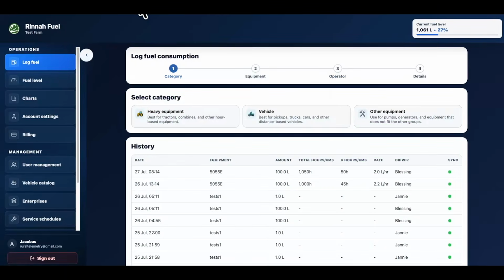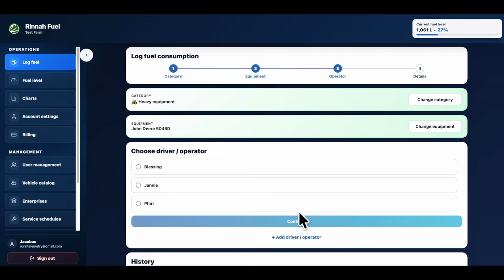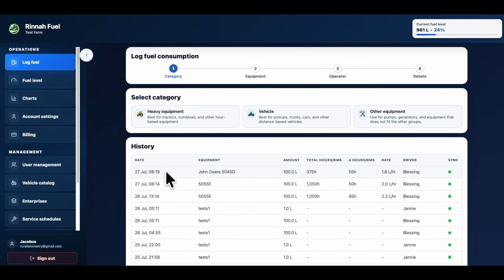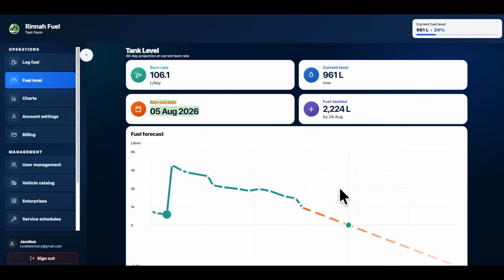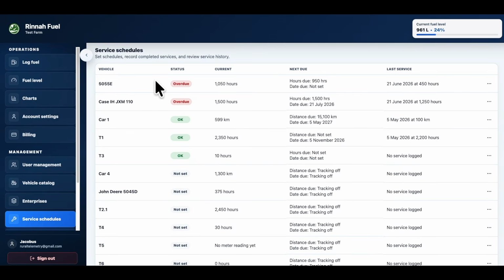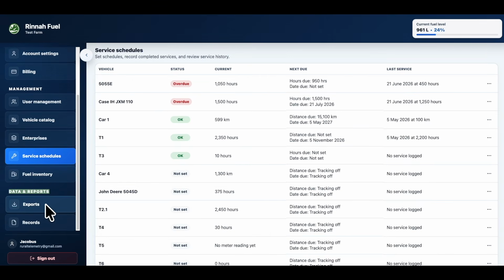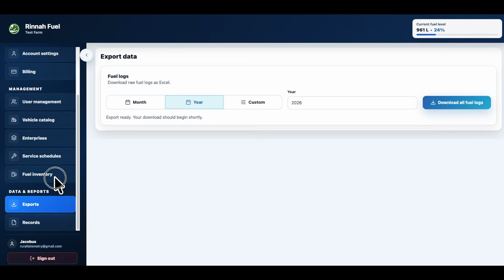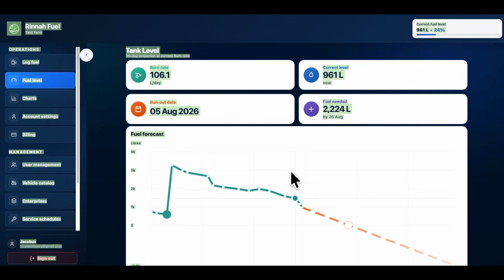Fuel Management Made Simple | Rinnah Fuel Demo (No Sensors Required)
See how easy it is to manage fuel with Rinnah Fuel.

In this demo you'll learn how to:

Log fuel in seconds
Track tank levels without expensive sensors
Forecast when you'll run out of fuel
Monitor fuel consumption by vehicle or equipment
Schedule maintenance by hours, kilometers, or date
Export fuel logs to Excel for reporting
Record fuel deliveries and manage inventory
Receive low tank alerts

Whether you manage a farm, construction equipment, mining operation, transport fleet, generators, or any business with on-site fuel storage, Rinnah Fuel helps you stay on top of your fuel usage with a simple, easy-to-use system.